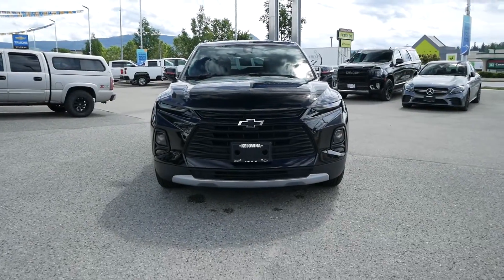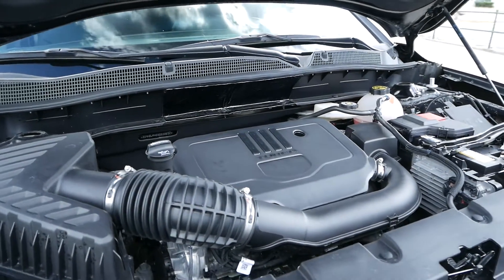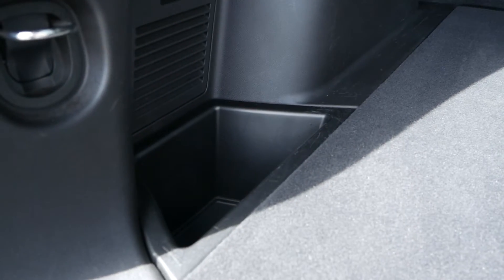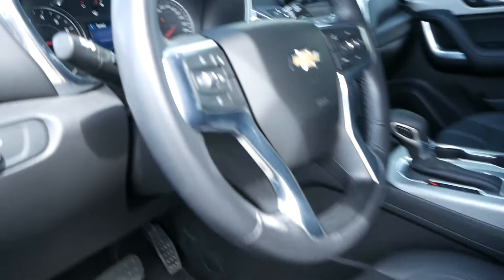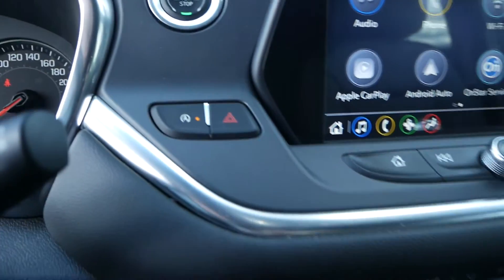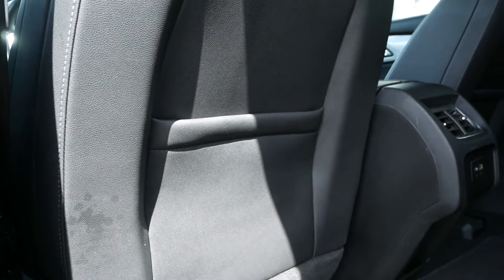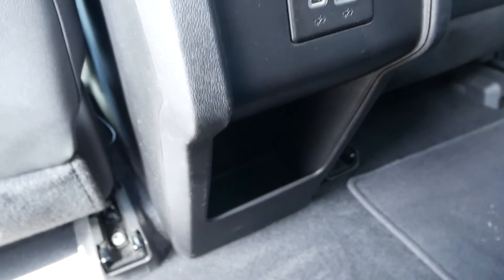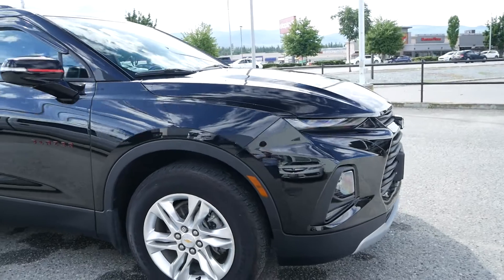UT539632 | Pre-Owned 2021 Chevrolet Blazer LT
Blazing through the trails or on the open road, this one owner, certified pre-owned, AWD 2021 Blazer LT Redline Edition will suit your fancy! Powering the All-Wheel-Drivetrain is a 2.0L turbo getting an average of 9-11L/100KM's. Equipped with all the feature you need in your future SUV including: Apple Car-Play/Android Auto, dual-zone climate control, backup camera, front collision warning, keyless entry, lane departure warning, lane keep assist, power seats, remote start, satellite radio ready, Wi-Fi hotspot, leather interior, heated front seats, power liftgate, and ,ore!

Come in for a quick visit at Kelowna Chevrolet, 2350 Hwy 97 N, Kelowna, BC V1X 4H8 to claim your Chevrolet Blazer!